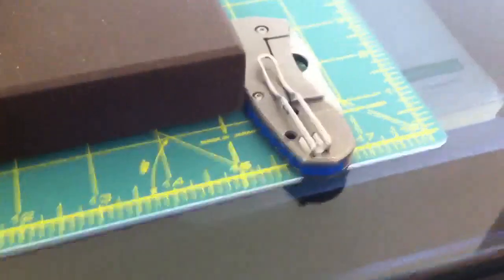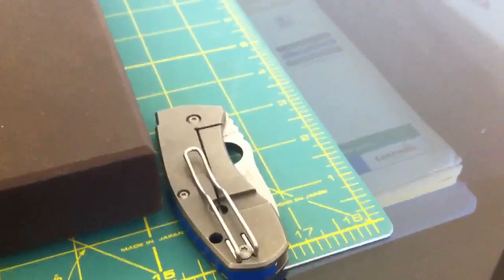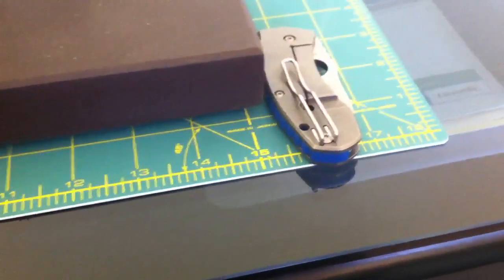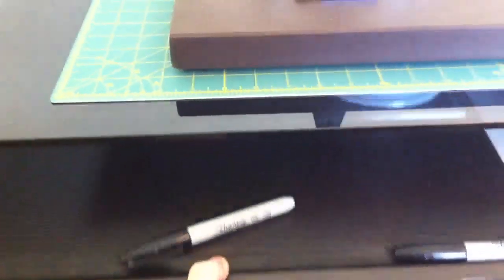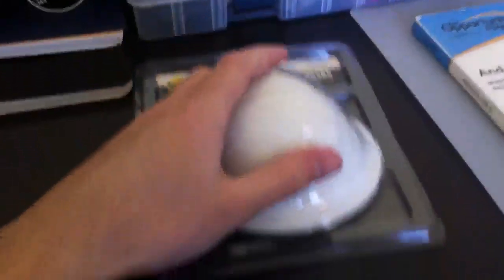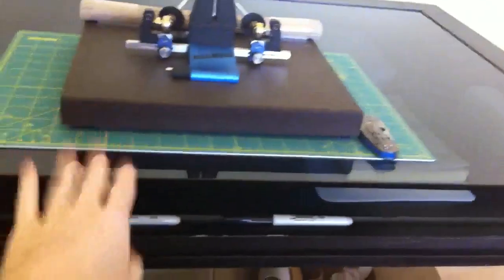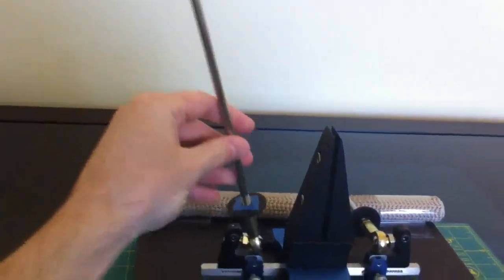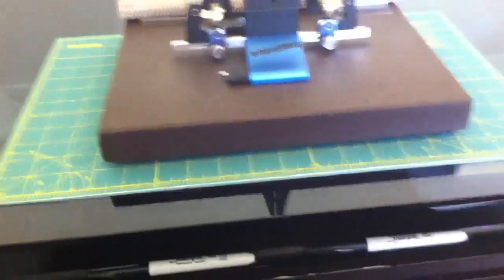My Sharpening Station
Love this set up! Sorry if this isn't interesting, but I'm proud of it so I figured I'd show it.